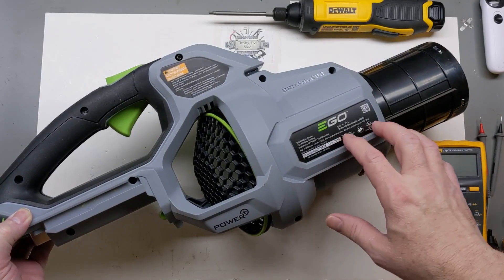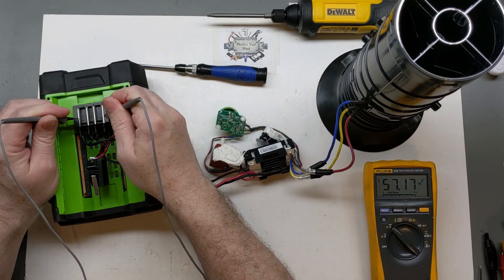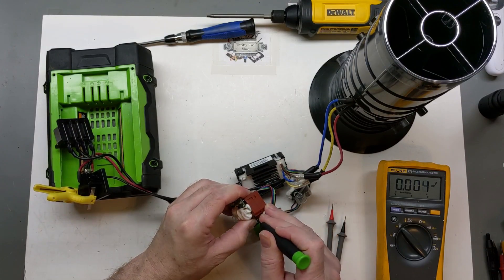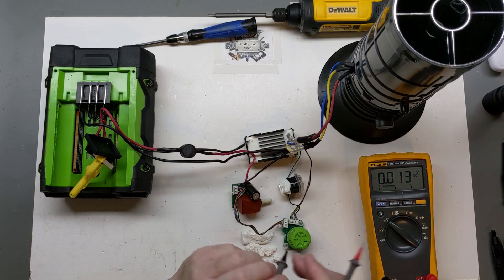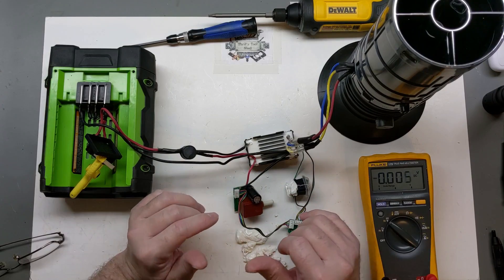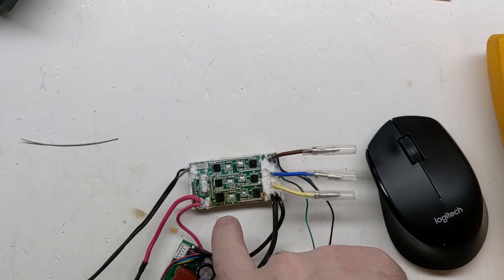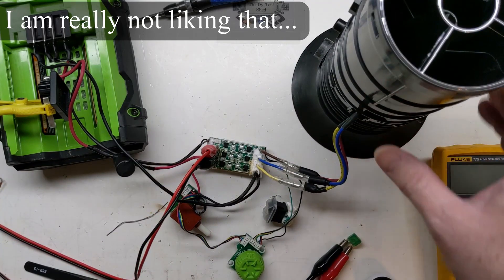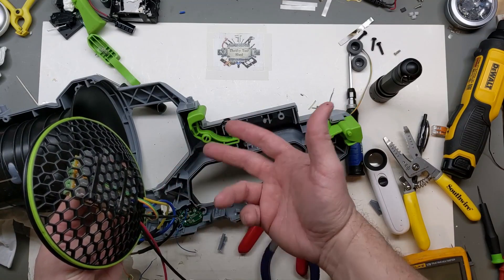EGO 650CFM Blower Not Working (Troubleshooting)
In this video we take a look at a non working EGO 56V 650CFM Blower. Model LB6500. I bought this non working to save it from the landfill and see if we can give it new life and learn something along the journey. I admit round 1 defeat in this repair as we did not have the best luck replacing the Mosfets on this one. We made progress but the BLDC was getting a hard hit on start up and I did not like the direction this would go if the BLDC Motor let the smoke out! If interested I can add a part 2 to this video and show the Cheap BLDC Controller Retrofit similar to the 480 CFM Blower repair/retrofit video.
Amazon Link to BLDC Motor controller if needed:

Amazon Link to ICStation 30A 6-60V LVCO Board if needed:

Amazon Link to 30A 10-60V LVCO with panel mount if needed:

Amazon Link to 20A Battery Under Voltage Control Over-discharge Protection Module

200MHZ Rigol DS1202Z-E scope if needed

0-60V 0-5A Power Supply if needed

150W Load Tester if needed